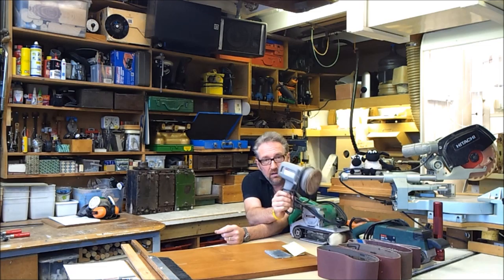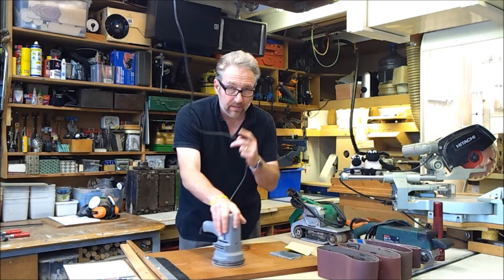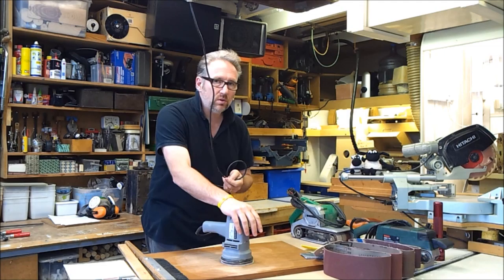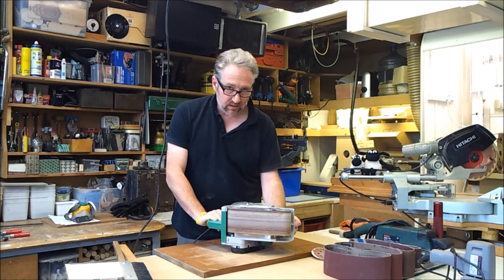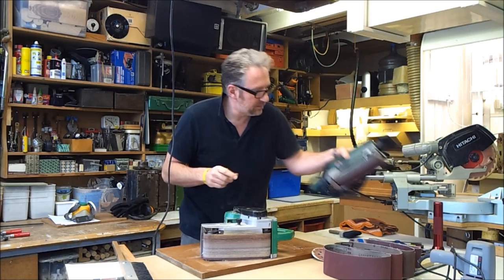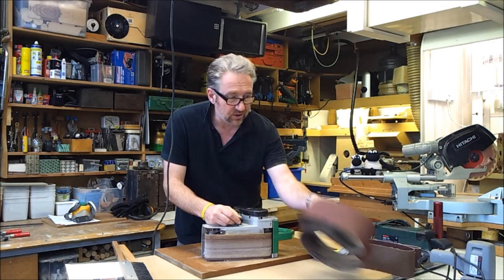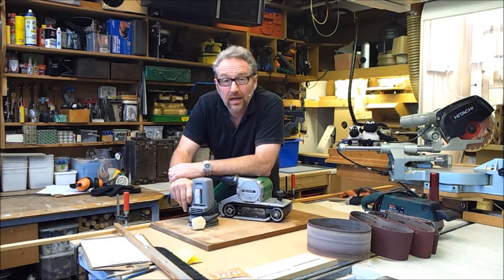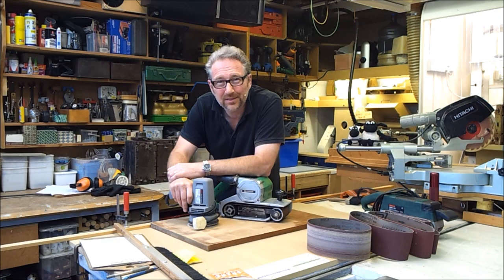Power tool tutotial Power Sanders 001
Power Tools - Power Sanders (Tutorial #1)

The first in a series of power tool tutorials from 'Coach House Productions'

In this (Test) video we compare the safety and usage of Orbital and Belt 'Power Sander' Machines.  We also look at different 'Grit' types of consumables (Belts, discs & Glass paper) and have a little fun too!

"Let's all 'Share' & make our world a better place"